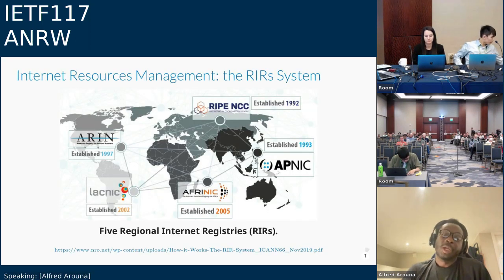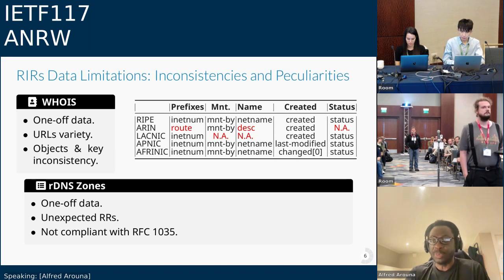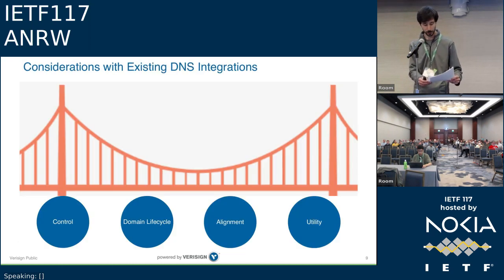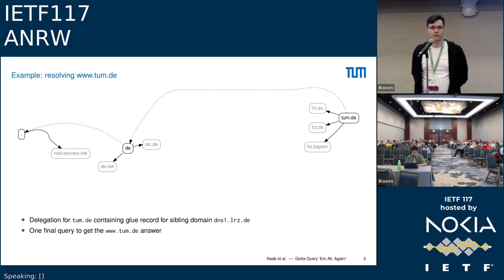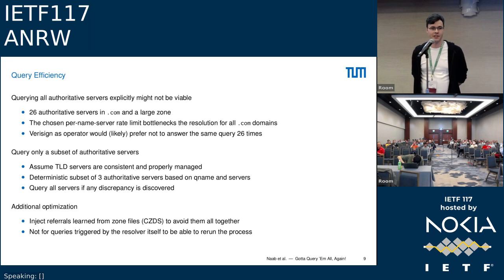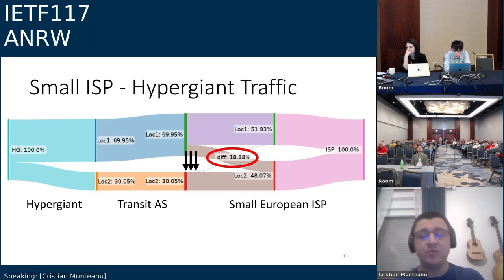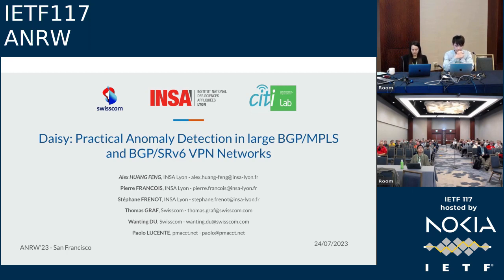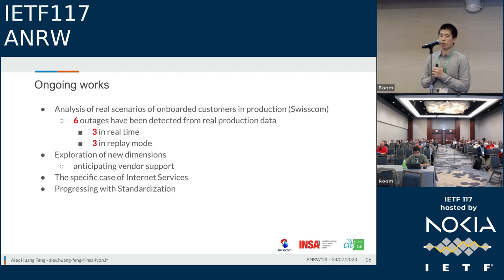IETF117-ANRW-20230724-2230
ANRW  meeting session at IETF117
2023/07/24 2230